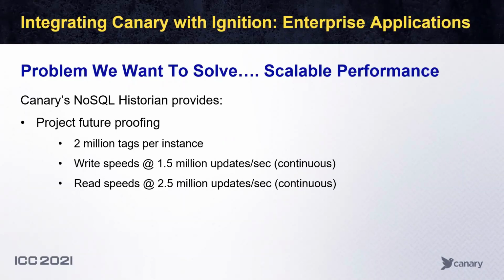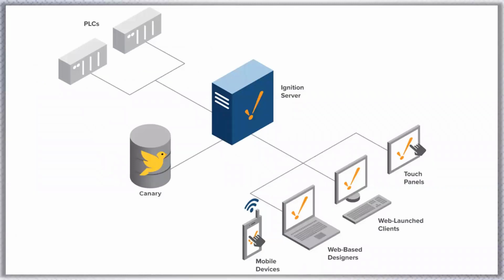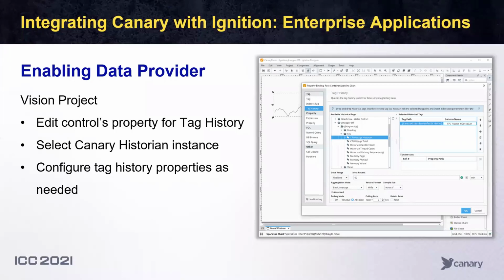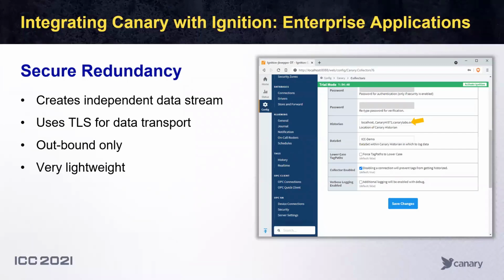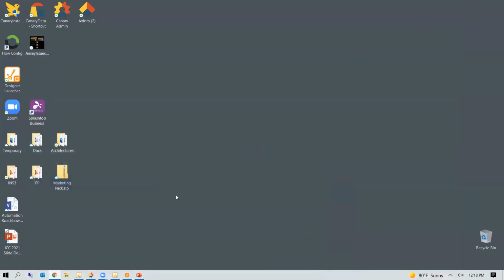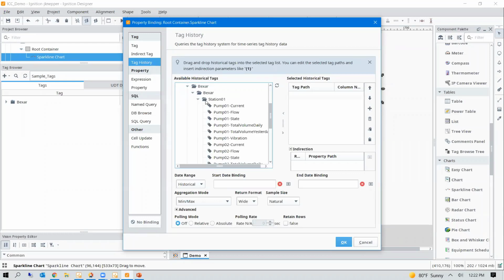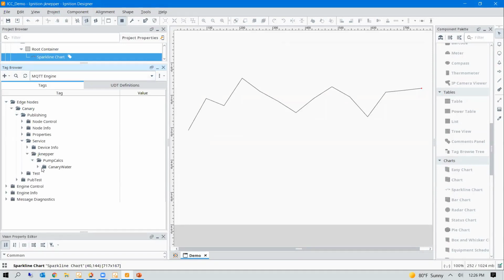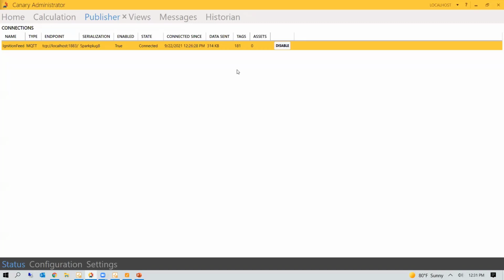Canary Coaching: Integrating Canary with Ignition: Enterprise Applications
Learn how to use the Canary Historian as the default historian for an Ignition SCADA project.  With a focus on enterprise applications, you will learn how to log data to Canary site and enterprise historians, how to read data back from Canary and display tag history in Ignition, as well as how to build asset models, calculated tags, and more with Canary.  Once built, new tags can be published back to Ignition using Canary's MQTT Publisher service.